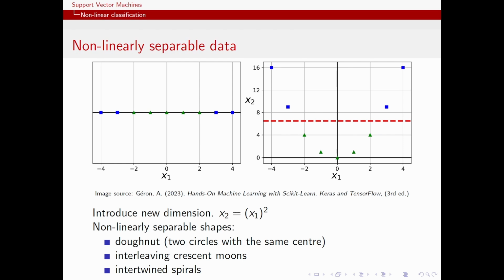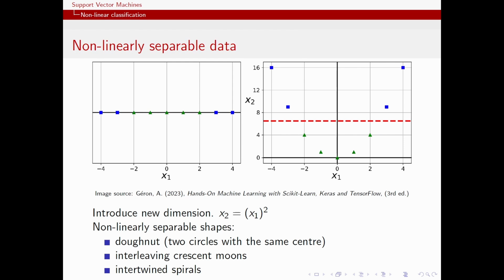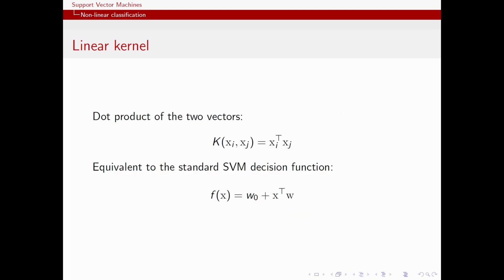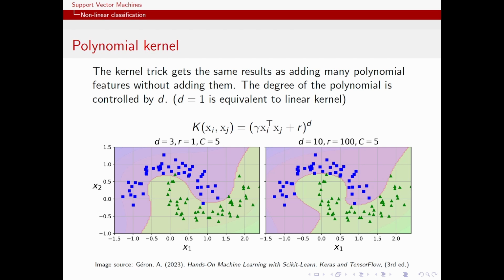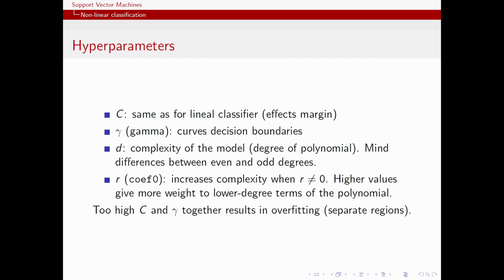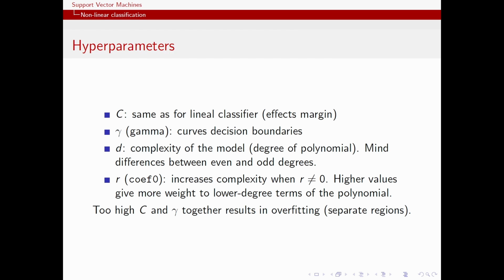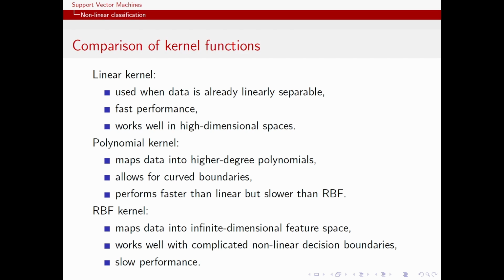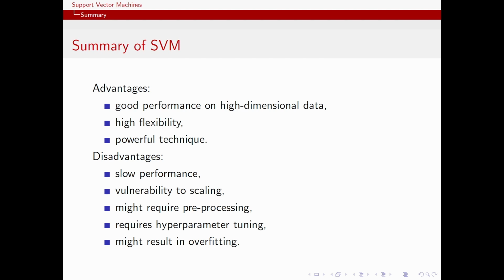SVM - Non-linear classification (Part 4)